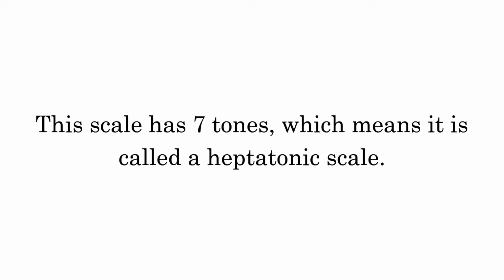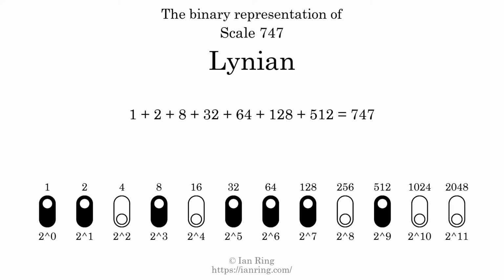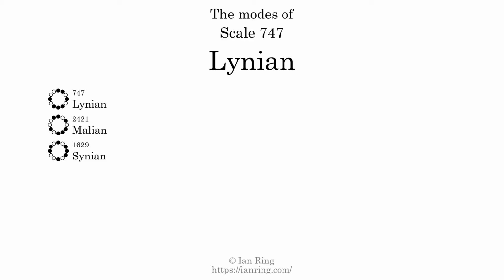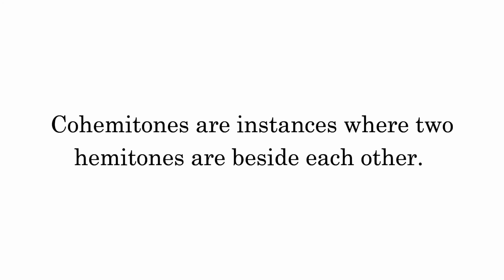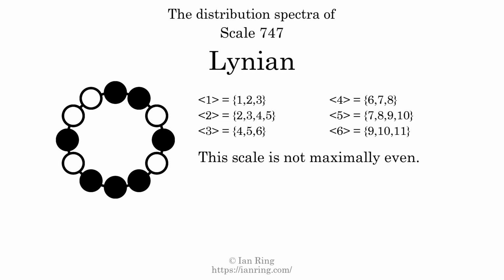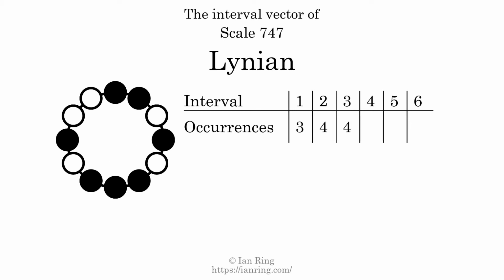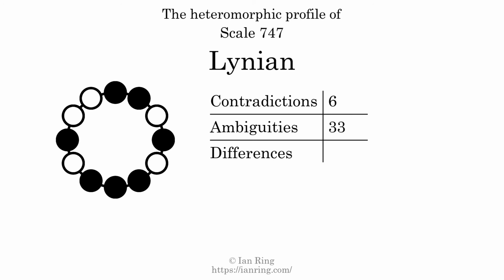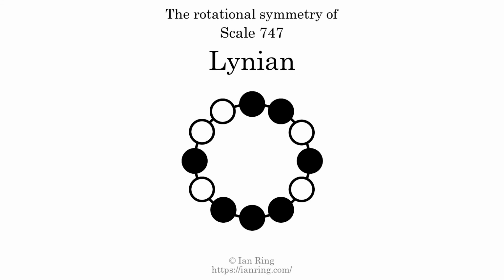Scale 747: Lynian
More than you will ever need to know about Scale 747, a prime heptatonic scale also known as "Lynian". Part of an enormous series of scale analysis videos by The Exciting Universe Of Music Theory.